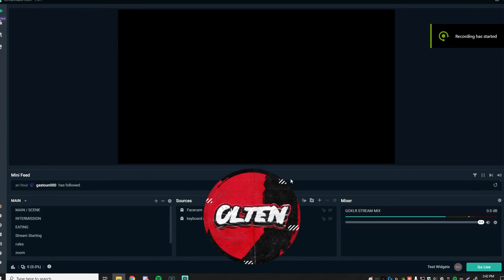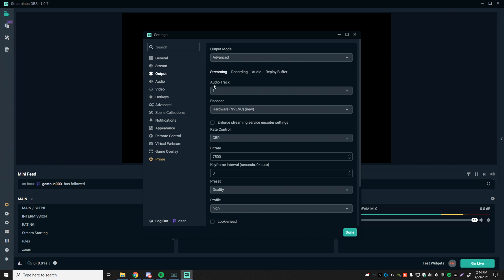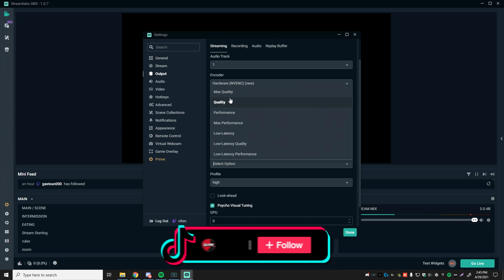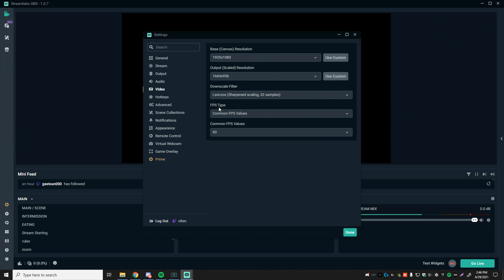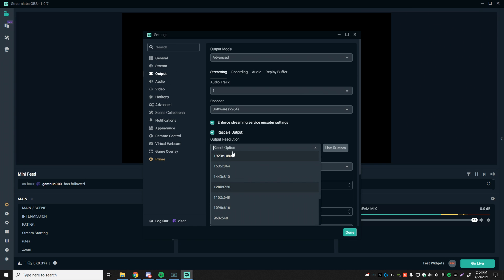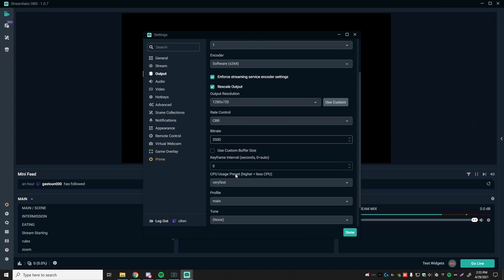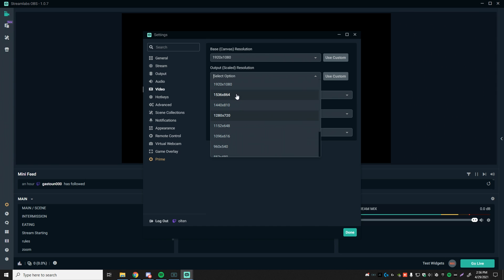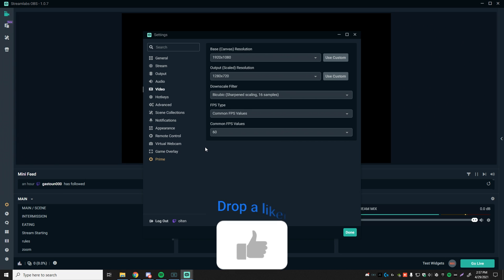The *BEST* STREAMLABS OBS SETTINGS FOR GOOD & BAD PCs IN 2021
Hey everyone!

In today's video, I will be  showing you the best settings and also tricks on how to get 0 input delay while streaming. I have experimented with lots of settings and options and I found out that these were the absolute best. I even accidentally streamed on the settings for "bad pcs" and no one on my stream noticed! Have a great rest of your day :D